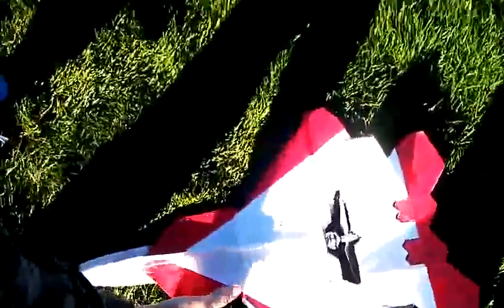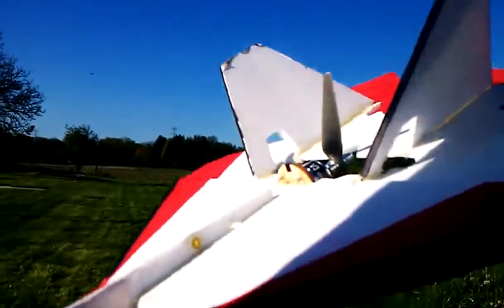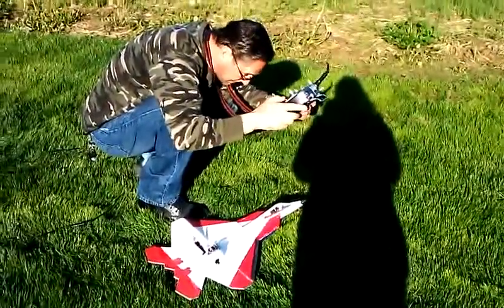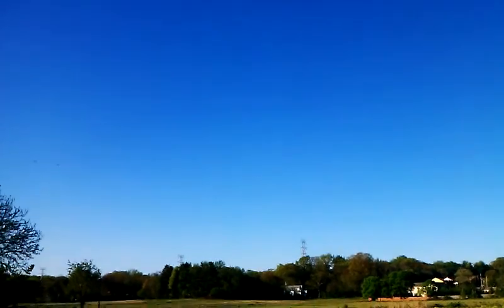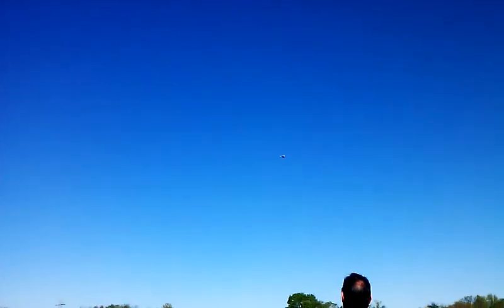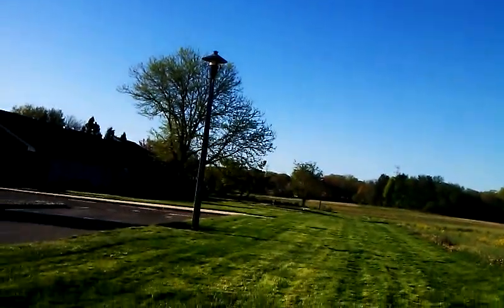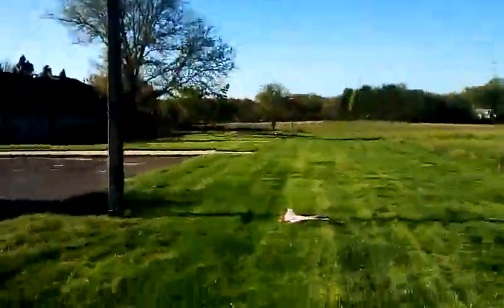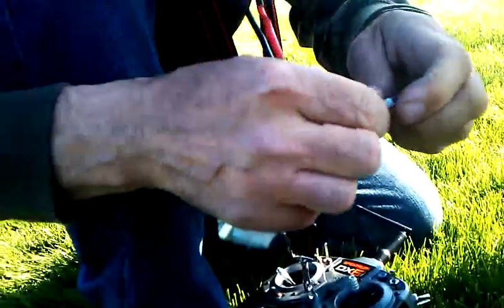Mini F-22 Raptor. (Vertical Rocket)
Flying the Mini Raptor on a beautiful sunny and calm afternoon...  :-)